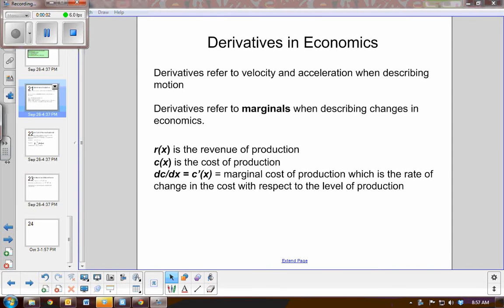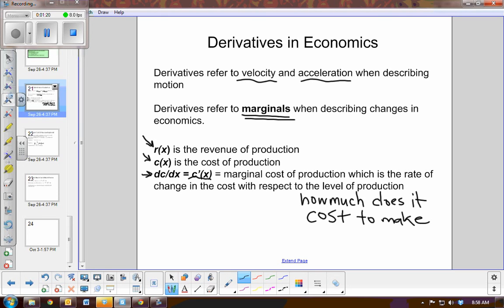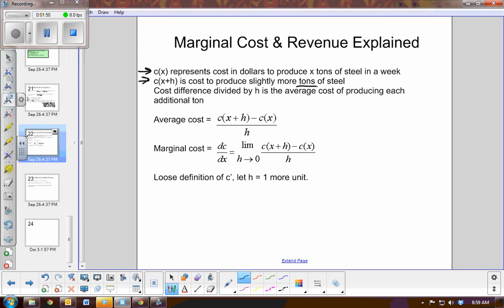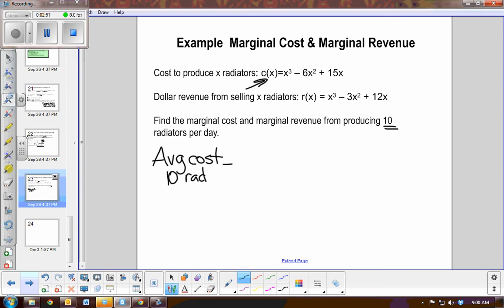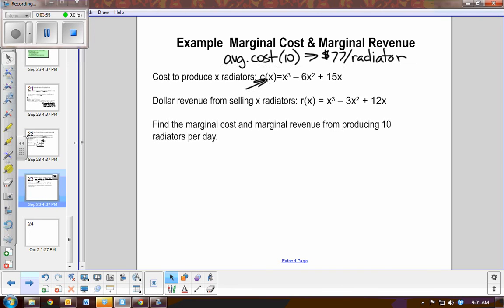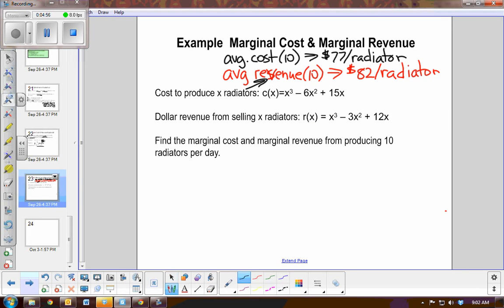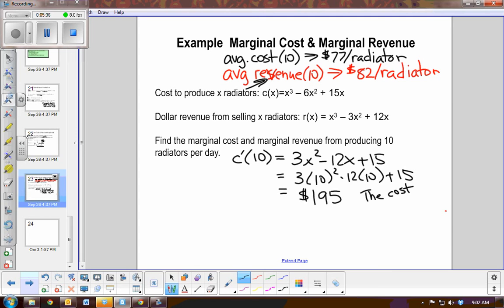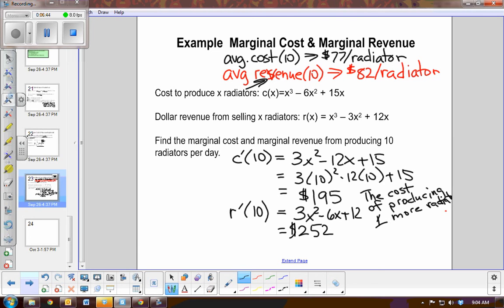Derivatives in economics